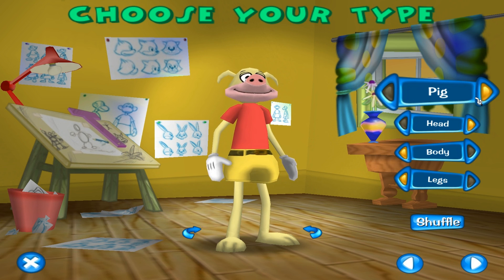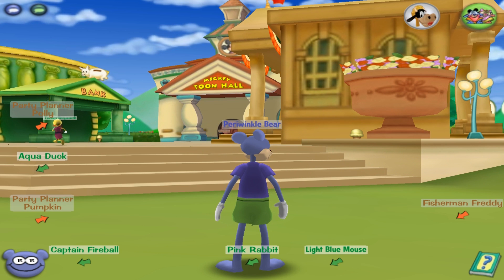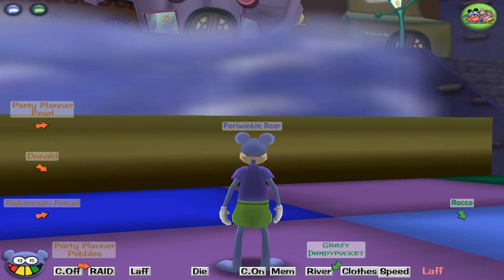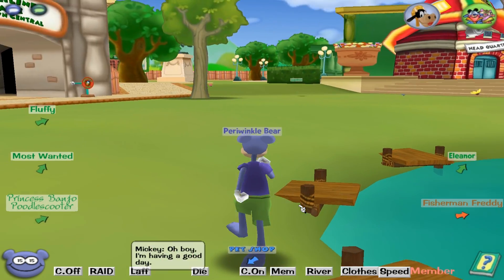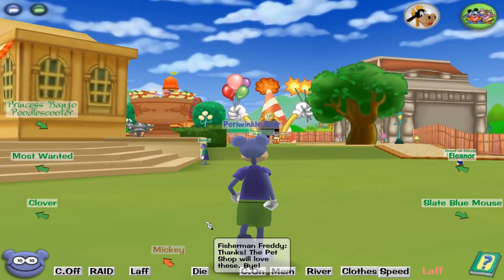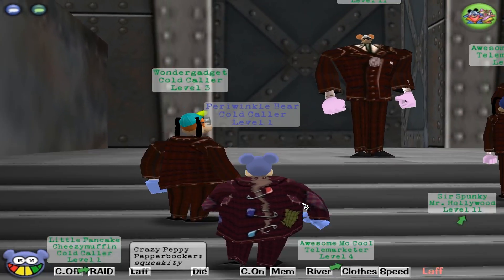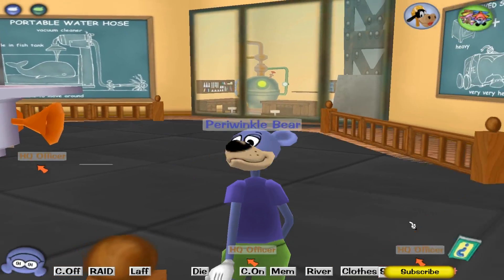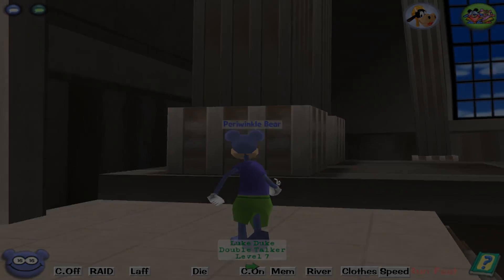[Sept 2012] [Release] Demoing the toontown injector | Ep 1. [Mediafire all codes]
OPEN FOR ALL CODES USED IN THE VIDEO!

In this video I demo about 5 different hacks using the toontown injector.

Here are all the codes used in the video in order of use:

Members code

import otp, toontown
def returnGameAccess(*args):return 2
base.cr._OTPClientRepository__isPaid = True
otp.otpbase.OTPGlobals.AccessVelvetRope = 2
otp.otpbase.OTPGlobals.AccessFull = 2
toontown.toon.LocalToon.LocalToon.gameAccess = 2
base.launcher.setValue(base.launcher.PaidUserLoggedInKey, '1')
toontown.toon.LocalToon.LocalToon.getGameAccess = returnGameAccess
def returnAllowedSecretChat(*args, **kwds):return True
base.cr.allowSecretChat = returnAllowedSecretChat
base.cr.isParentPasswordSet = returnAllowedSecretChat

Toontorial skip code

messenger.send('rejectTutorial')
base.cr.gameFSM.request('closeShard')

Change District pages

base.localAvatar.book.pages[1].showPop = 1

Fishing Bot code

Sellbot suit

CurrZone = base.localAvatar.getZoneId()
from toontown.distributed.ToontownClientRepository import ToontownClientRepository
parentId = base.localAvatar.defaultShard
event = base.cr.getNextSetZoneDoneEvent()
base.cr._addInterestOpToQueue(ToontownClientRepository.SetInterest, [parentId, 11100, 'OldSetZoneEmulator'], event)
base.cr.doFindAll("CogHQDoor")[0].sendUpdate("requestExit", [])
base.cr._addInterestOpToQueue(ToontownClientRepository.SetInterest, [parentId, CurrZone, 'OldSetZoneEmulator'], event)
base.localAvatar.setCogIndex(3)

Lawbot HQ Code:

LawbotHQLobby = loader.loadModel("phase_11/models/lawbotHQ/LB_CH_Lobby.bam")
LawbotHQElevator = loader.loadModel("phase_11/models/lawbotHQ/LB_Elevator.bam")
LawbotHQElevator.find('**/door_collisions').removeNode()
LawbotHQLobby.find('**/doorFrameHoleRight').hide()
LawbotHQElevator.find('**/flashing').removeNode()
LawbotHQLobby.find('**/doorFrameHoleLeft').hide()
render.find('**/toontownCentral').removeNode()
LawbotHQLobby.find('**/rightDoor').hide()
LawbotHQLobby.find('**/leftDoor').hide()
LawbotHQElevator.reparentTo(render)
LawbotHQElevator.setPos(0, -83, 27.8)
LawbotHQElevator.setHpr(180, 0, 0)
LawbotHQLobby.reparentTo(render)
base.cr.sendSetZoneMsg(13100)

import toontown, otp;suitType = 'bw'
indices = range(otp.otpbase.OTPLocalizer.SCMenuCommonCogIndices[0], \
otp.otpbase.OTPLocalizer.SCMenuCommonCogIndices[1], 1)
customIndices = otp.otpbase.OTPLocalizer.SCMenuCustomCogIndices[suitType]
indices = range(customIndices[0], customIndices[1], 1)
base.localAvatar.chatMgr.chatInputSpeedChat.addCogMenu(indices)